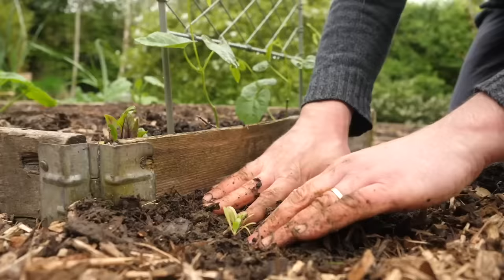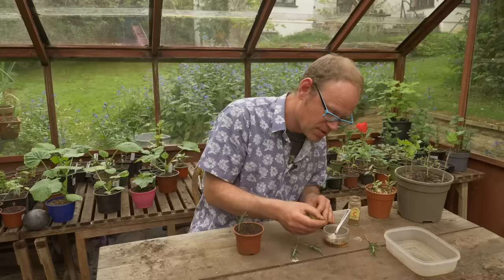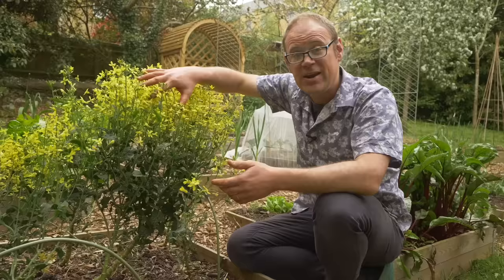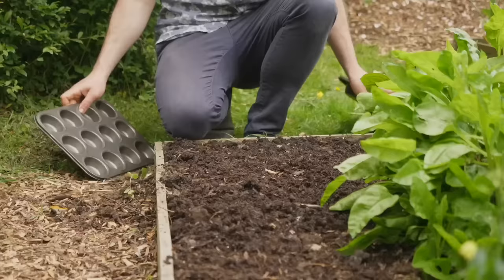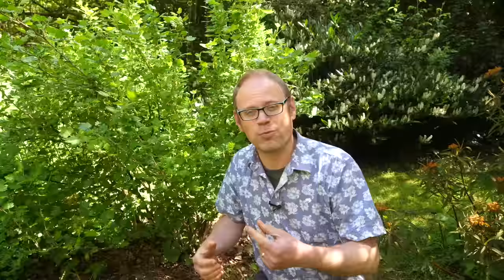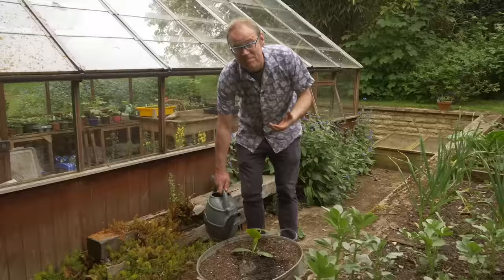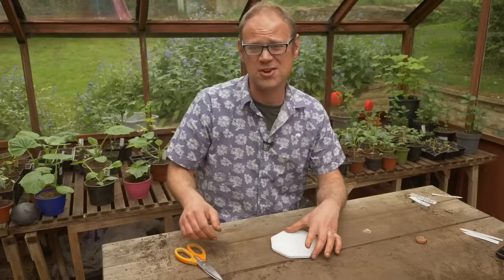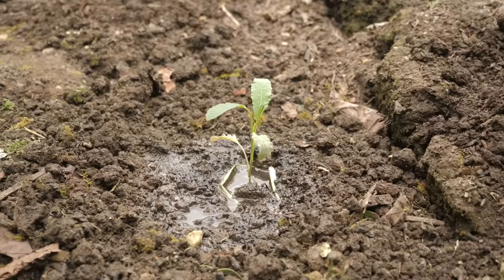My Top Tricks of the Trade Revealed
What does a muffin tin have to do with saving time in the garden? Well, sometimes the simplest trick can make all the difference! With these ingenious hacks, you'll save time, money and energy. If only we had known these before! Watch on as Ben reveals some of his garden wizardry...

Love hacks? So do we! For more of Ben's genius, we suggest binge watching these videos!
 🌱 X 🤓 = 🍎 🍓 🍅